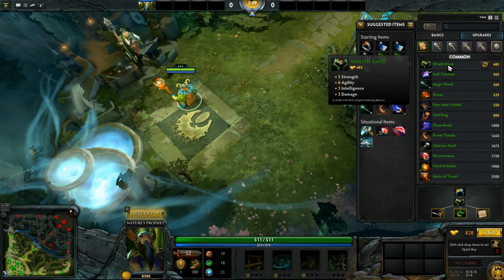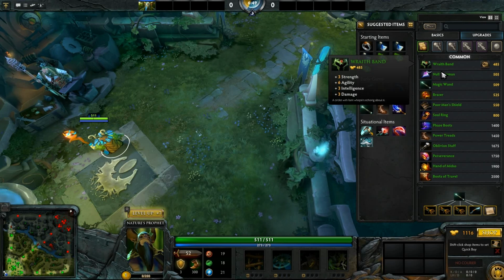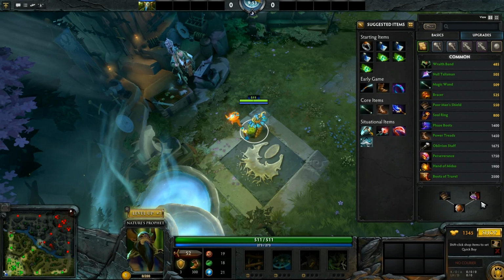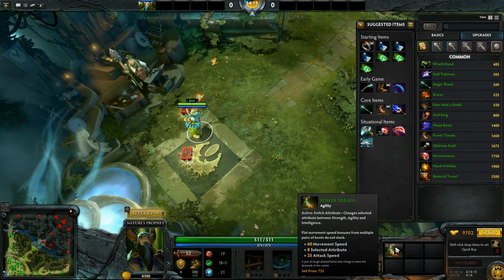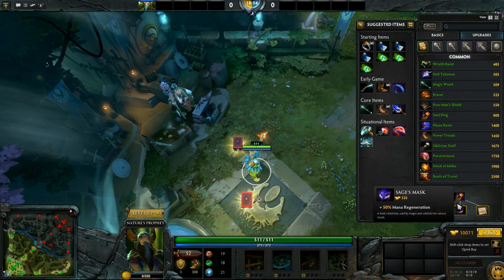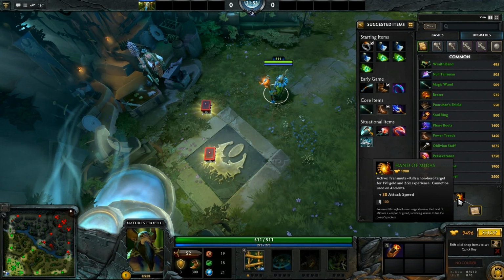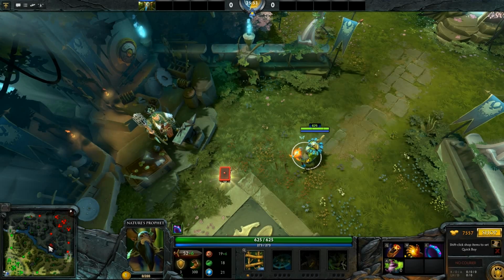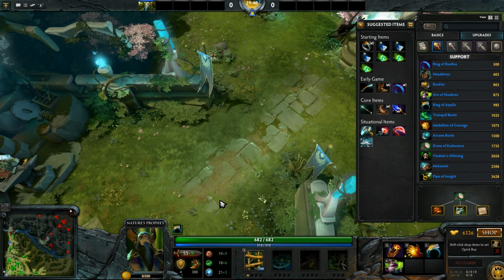LoL to DotA 2 - V. Early game items (old)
Heya everyone,

Today's video will be on the Early game items / Laning Phase items. As usual, it's a very personal view on what is an "early game item", but I will end up describing every item over the next videos anyway so don't worry if I missed one.

That being said, please feel free to point out any mistakes I made, critic, comment or make request down below!

PS: Apparently my brain can't explain the armor mechanism simply in proper English - you will see a massive fail near the end of the video. Humiliation ahoy!